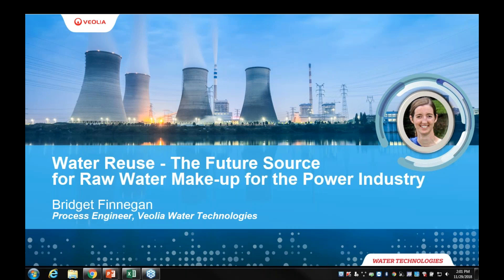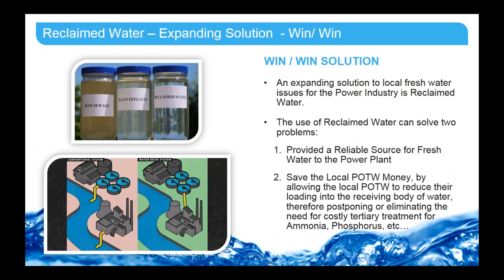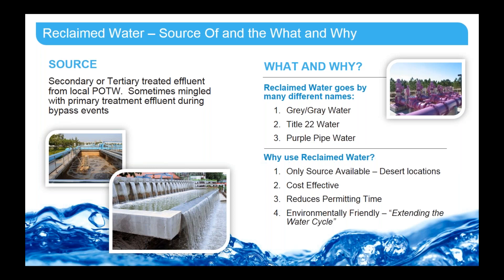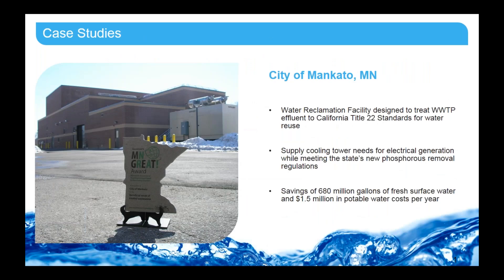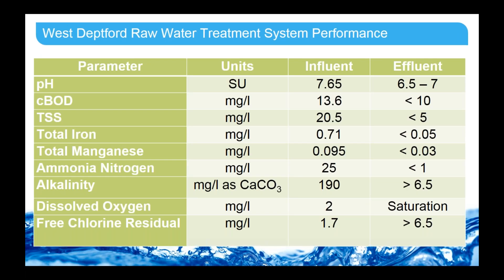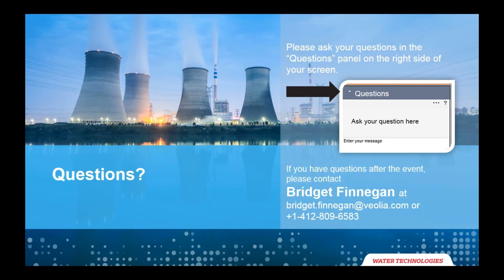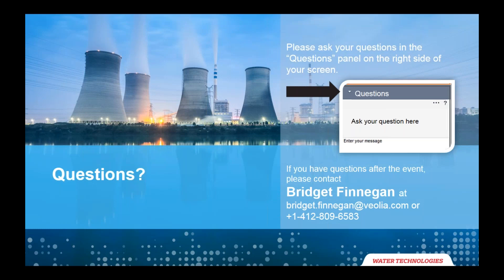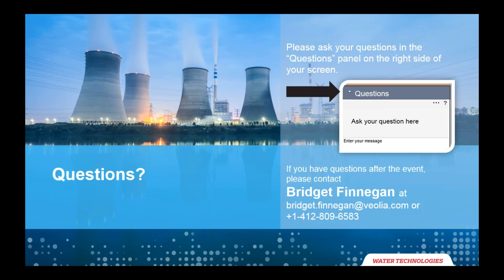Water Reuse: The Future Source for Raw Water Make up for the Power Industry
ABOUT THIS TECH TALK:
Treated municipal wastewater, or reclaimed water, is one of the most available sources for power plants and can be an effective tool for reducing freshwater usage.

Treated municipal effluent is a virtually risk-free source. It has consistent quality and temperature compared to surface waters. Because secondary effluent is relatively consistent in quality, the process, design and operation of any further treatment required for reuse is simplified.